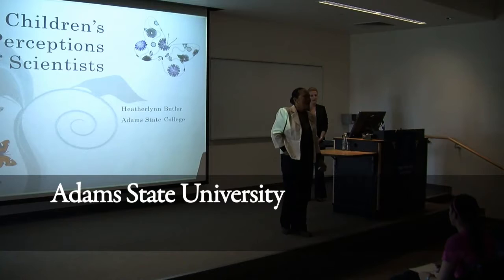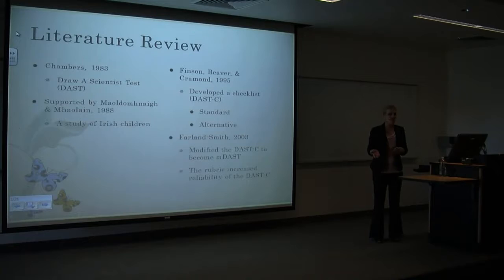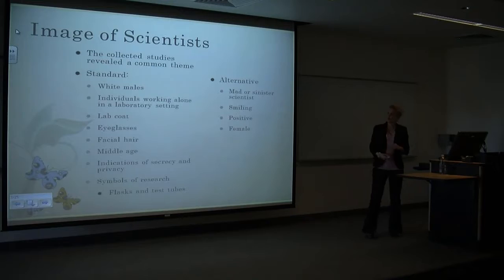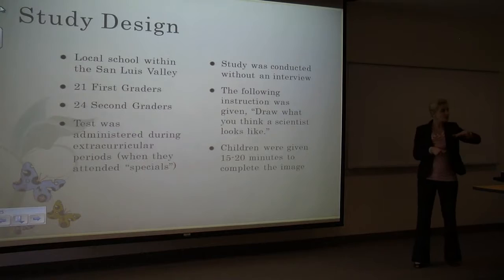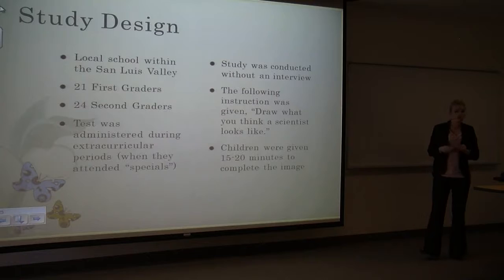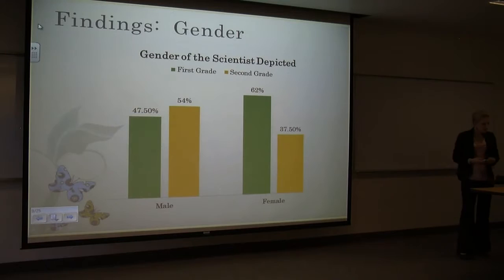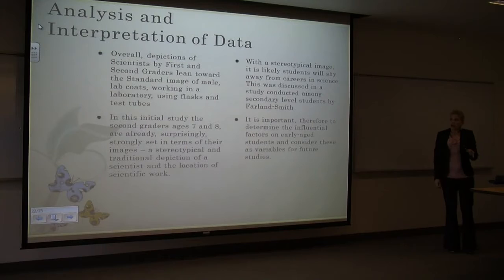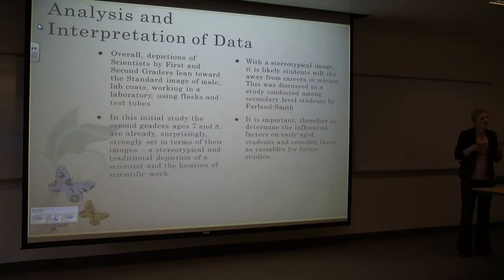Heatherlynn Butler - Presentation - Student Scholar Days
This presentation by Teacher Education major Heatherlynn Butler is entitled "Primary School Students' Conceptions of Science and Scientists".